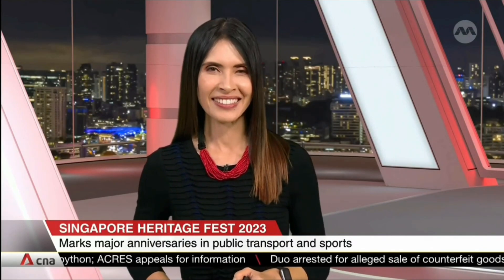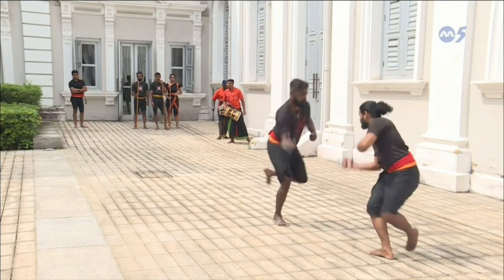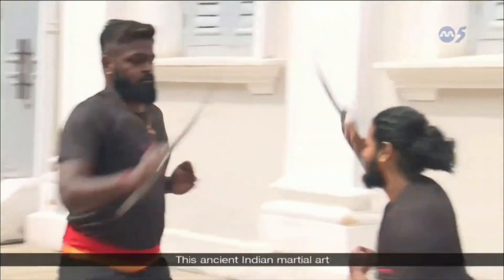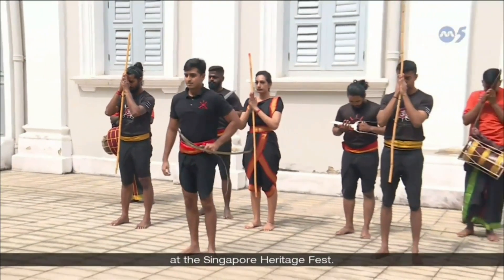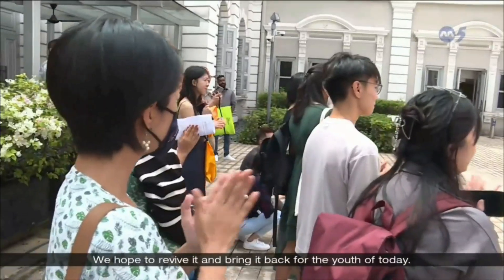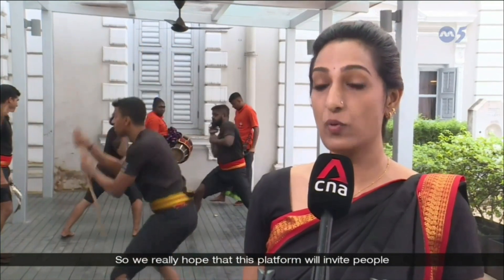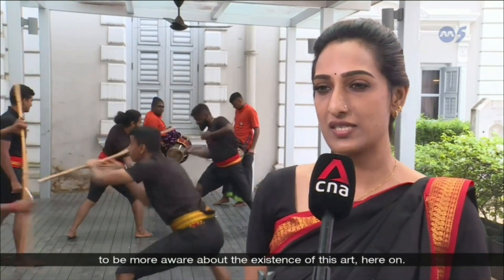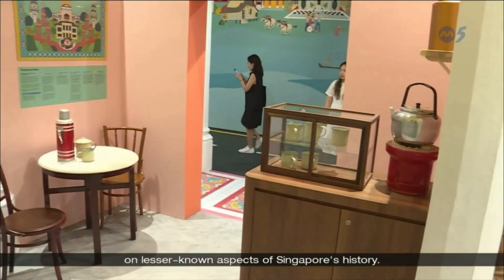Kalari Academy featured on Singapore's Channel News Asia (CNA) on 20th April 2023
Silambam is a form of martial art involving the act of fencing using a long staff. The staff is typically made of bamboo and can vary in length according to the practitioners’ height. The kaaladi (footwork) involved in silambam is intricate and considered key to mastering the martial art form. It is only when the footwork is grasped before the masters are willing to teach the kuttu varisai (bare hands movement) and staff movements to amateur silambam practitioners. The kuttu varisai is necessary to prepare practitioners to master the movements that comes with handling of the staff. Although these are key elements of footwork and hand movements under silambam, there are various sub-sects that offer and practise different styles of movements, footwork, postures and methods of attack.

Silambam is believed to have originated from the southern part of India. The early contacts between communities from South India and Southeast Asia have resulted in the practice of silambam being brought into the Malay Peninsula.

In recent time there are increasingly more women who practice the martial art form in both India and Singapore as well.

In Singapore, silambam is practised largely by the Indian community in Singapore including the Tamil, Malayalee, Telugu, Kannada and Gujarati sub-ethnic groups as well as people from various backgrounds who are keen to learn on the practice.

Associated Social and Cultural Practices.
Oral folktales on the origins of silambam in India mention how silambam may be linked to a story involving a sage called Agastya who encountered Lord Murugan and learned forms of meditation from him. Agastya then conceived texts and practices that formed the basis of silambam. There are also records of how silambam was present during the Chola, Chera and Pandya Empires in South India from 3rd century BC to 3rd century AD.

In Singapore, silambam is taught at the Kalari Academy, the only martial arts school for silambam today. As with other forms of traditional martial arts, practitioners benefit from values such as discipline and mindfulness that are inculcated through the practice. The art form is also increasingly popular as a form of self-defence.